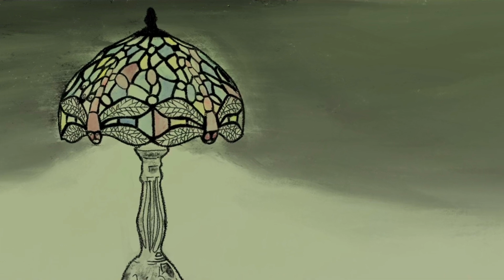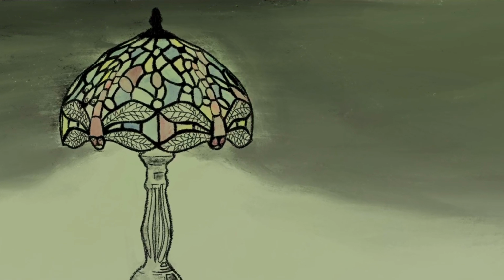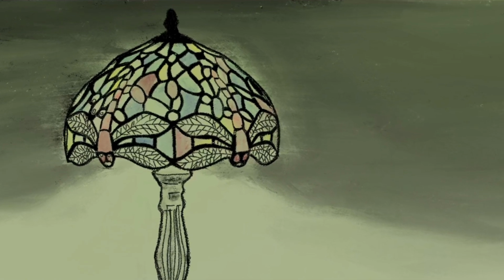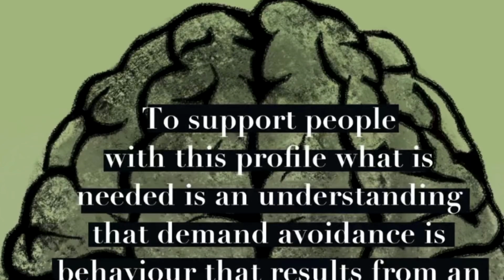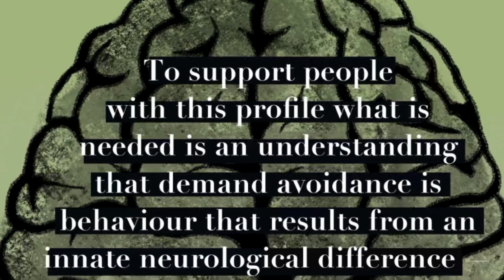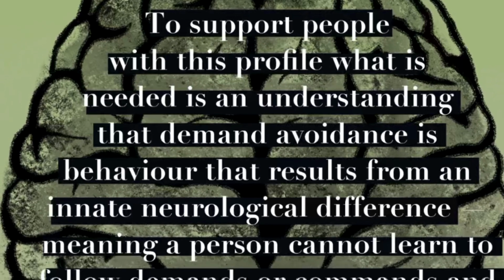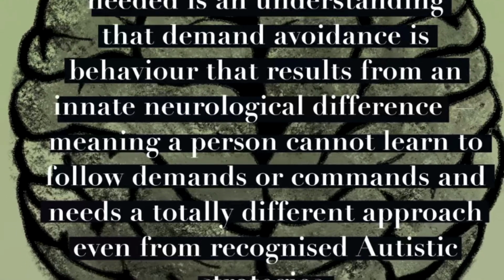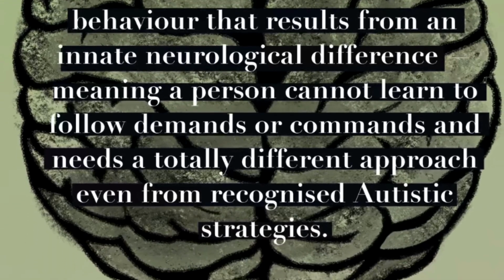What is PDA?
A Cliff’s Notes style video summing up: What exactly is PDA?